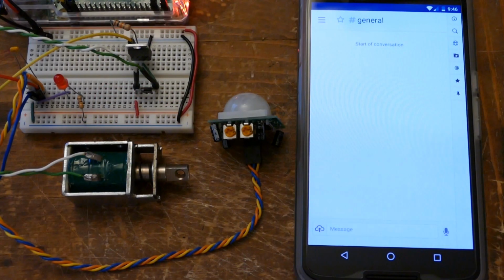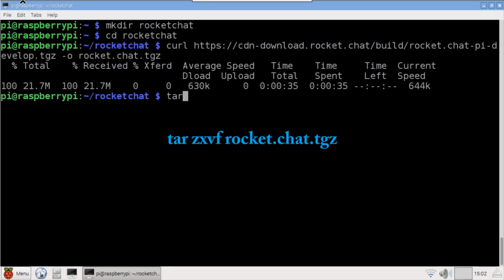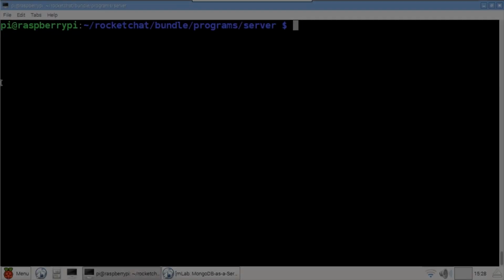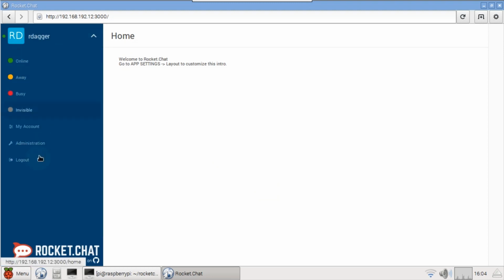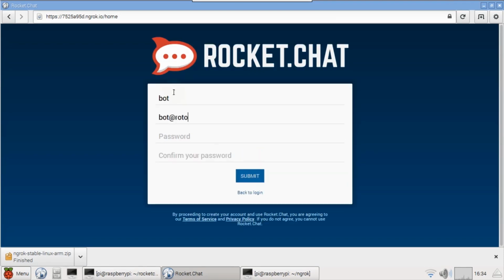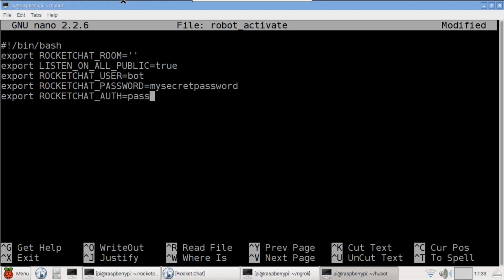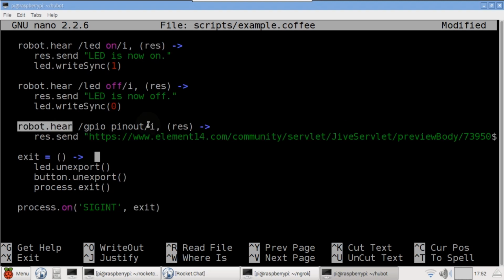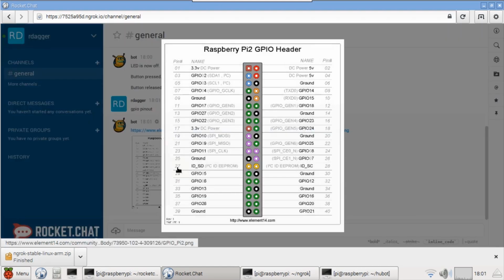Raspberry Pi Chat Server with Hubot Tutorial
This tutorial demonstrates how to host an Internet chat server on the Raspberry Pi 2. In addition, Hubot will be configured to interact with chat room users. The bot will respond to commands, send out notifications and interface with hardware connected to the Pi’s GPIO pins. All the code in the video and more info is available on my

Please post any RocketChat technical questions to the official chat room